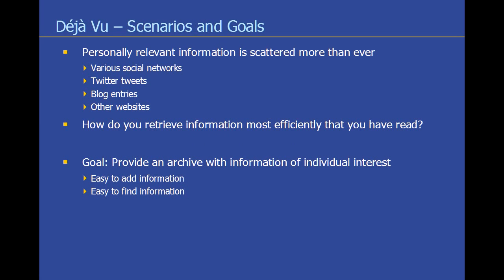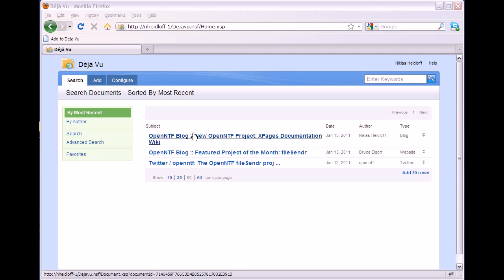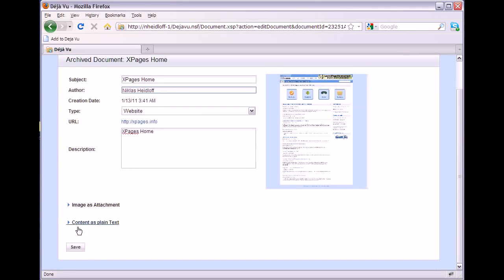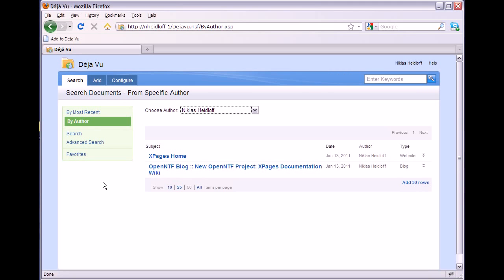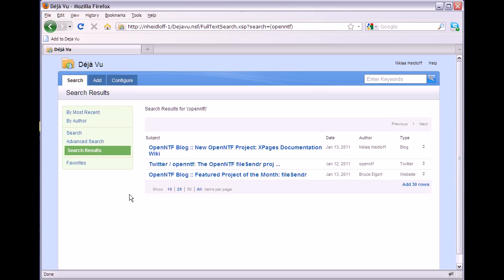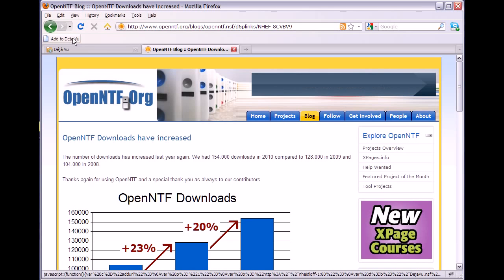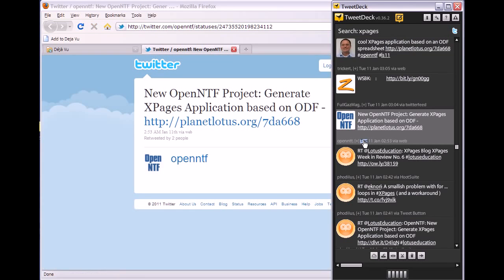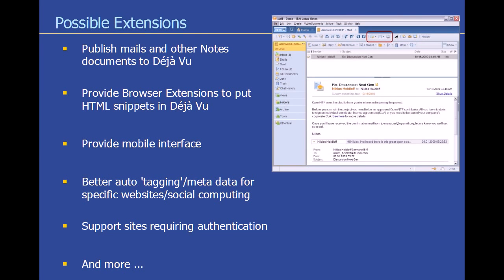Deja Vu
from January 2011

openntf openntf.org OpenNTF Alliance IBM Lotus Notes IBM Lotus Domino XPages Niklas Heidloff PIM Personal Information Management Dejavu Deja Vu Déjà Vu Déjàvu Social Software